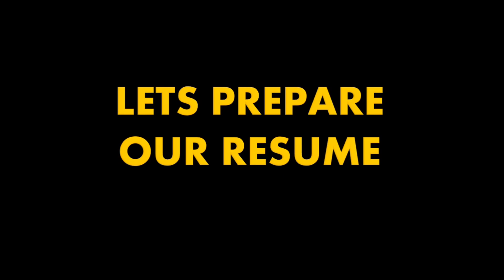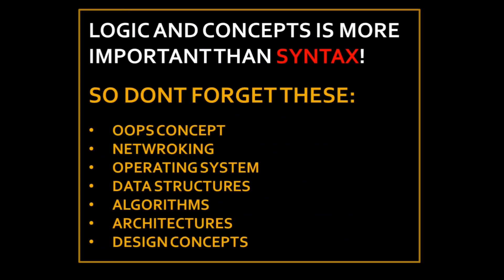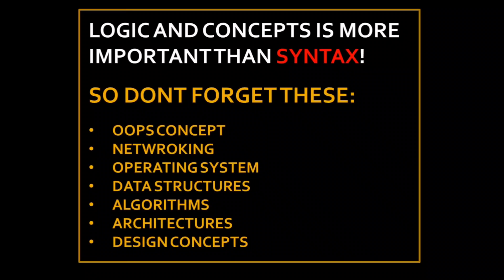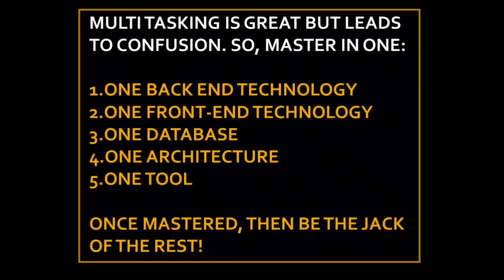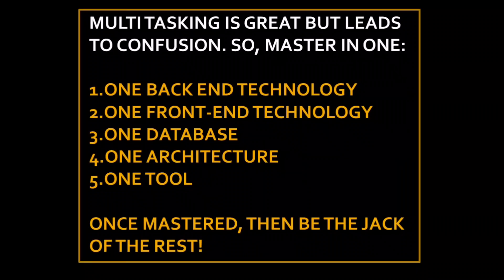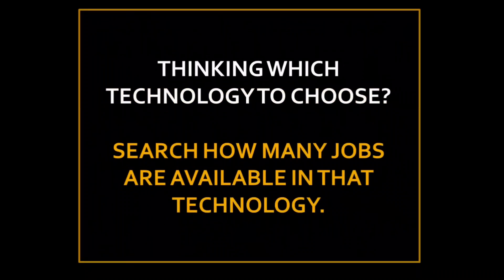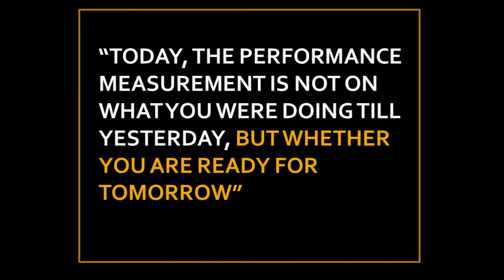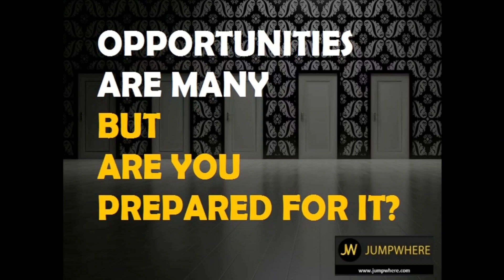Technical skills you must know to get JOB in IT Industry | Learn these skills and JOB GUARANTEED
Most of us are confused on which skill set or which programming language to learn. Usually we go with what is easy or what friends are doing and we forget about what is necessary. The video explains which skill set is most important to have which can fetch you a good job and have strong understanding of the concept.
Related Article:

if you are a job seeker or an employee, get an update on Job tips, interview tips, genuine Job vacancies and Job opportunities for job seekers only Our motto is ’You concentrate on the work and we will provide learning’s and opportunities’.